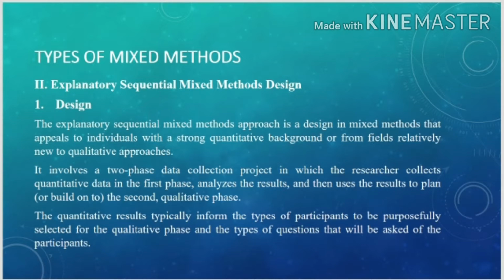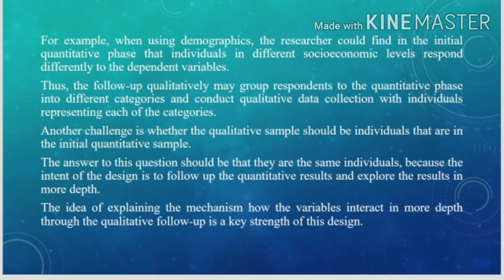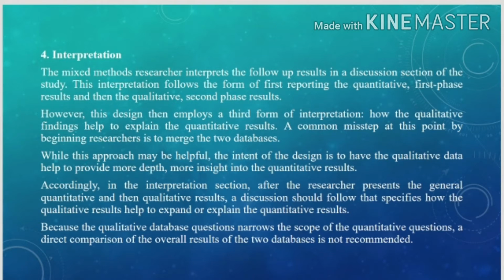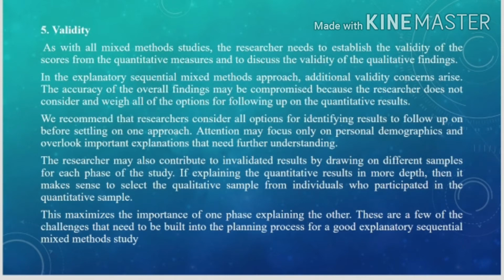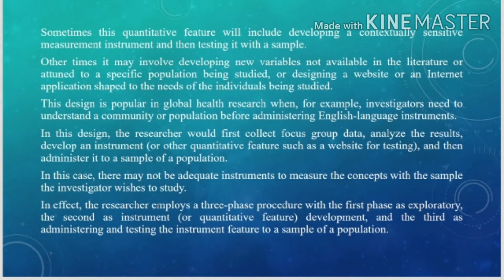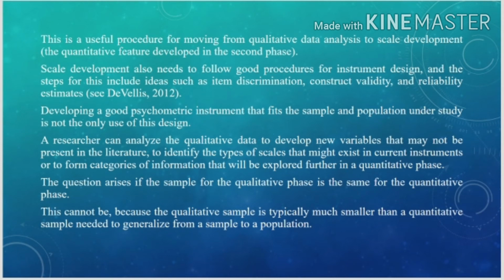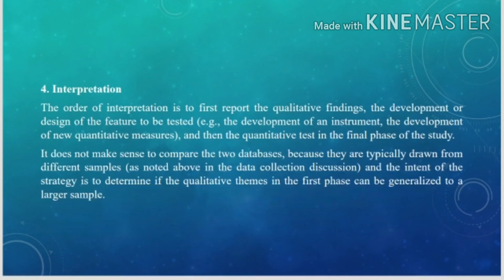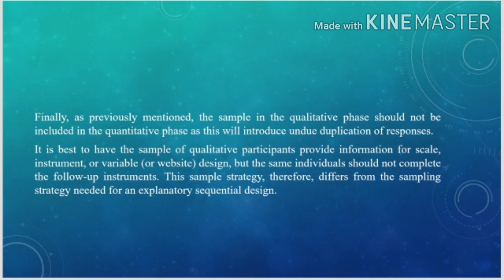Mixed Methods in Research Part III